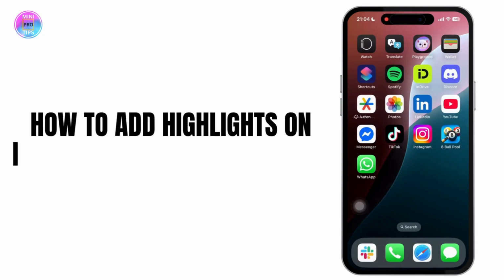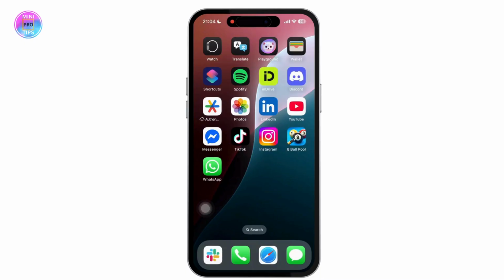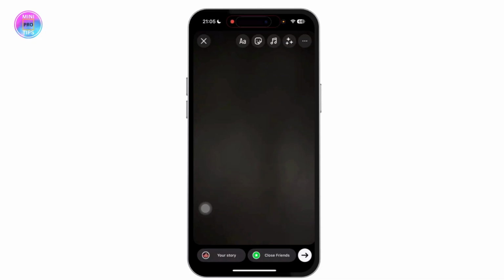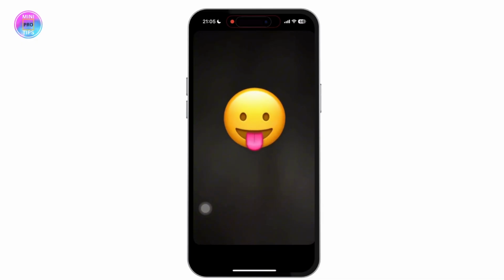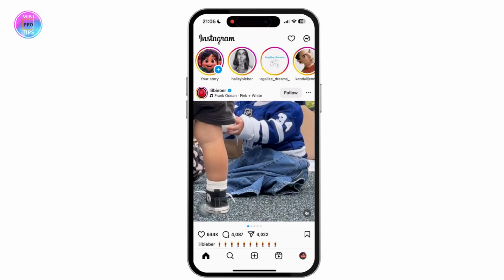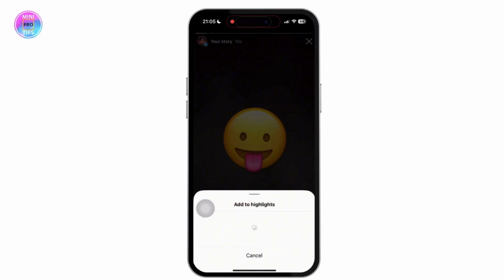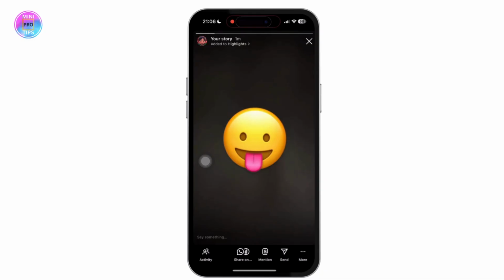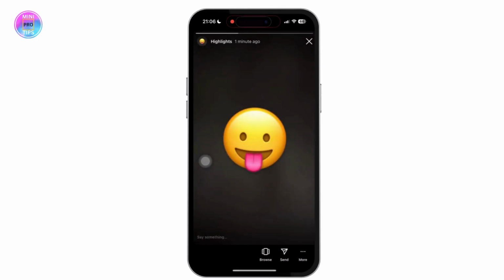How to Add Highlights on Instagram Without Posting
How to Add Highlights on Instagram Without Posting (2025)! Want to add Instagram Highlights without sharing a new post? This video will guide you through the simple steps to create Instagram Highlights from your Stories without posting them publicly. Whether you’re asking, “How do I add Highlights on Instagram without posting?” or need help managing your profile, this tutorial has you covered. Learn how to save Stories privately and add them to your Highlights easily. Watch now to see how you can add Highlights on Instagram without posting today!

Timestamps:

00:00 How to Add Highlights on Instagram Without Posting
00:10 How Do I Add Highlights on Instagram Without Posting?